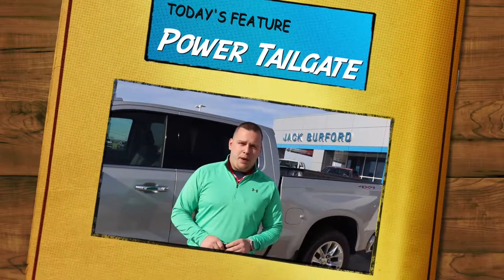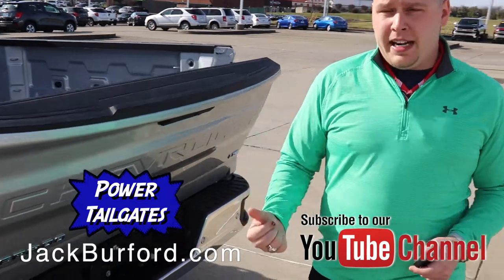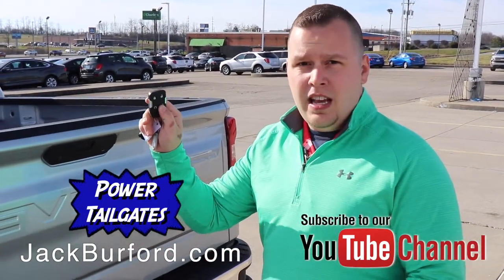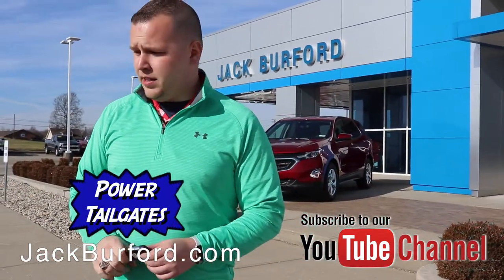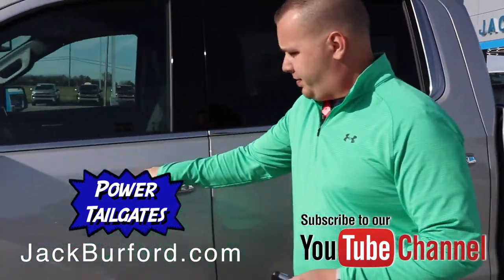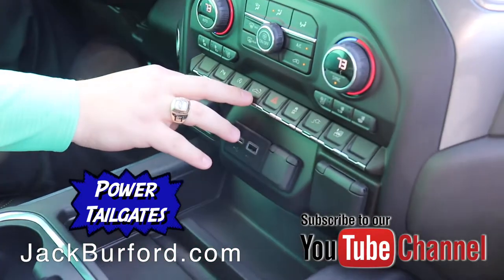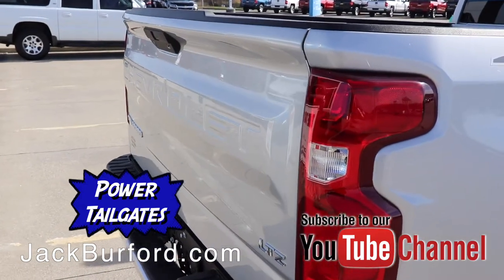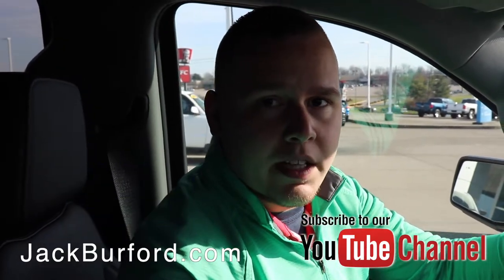Learn about the Chevrolet Power Tailgates!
Josh takes you around and explains the advantages of Chevrolet's Power Tailgates!